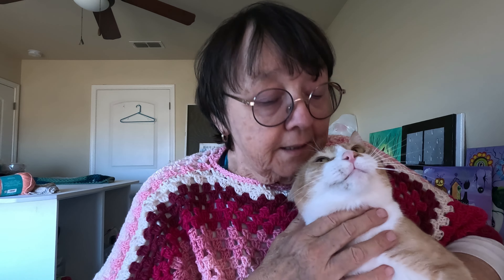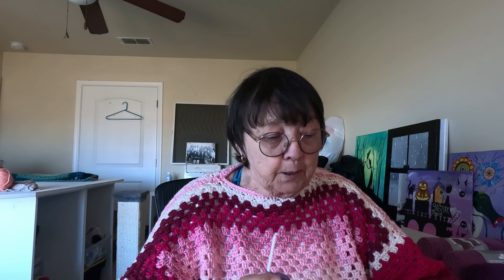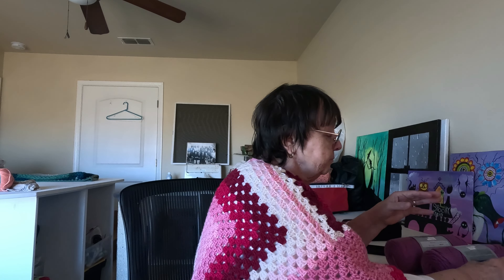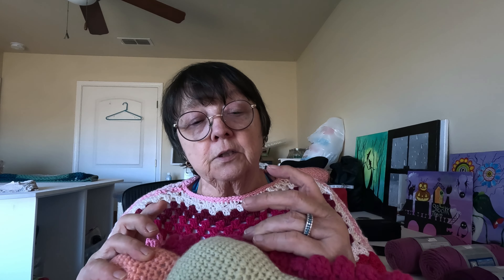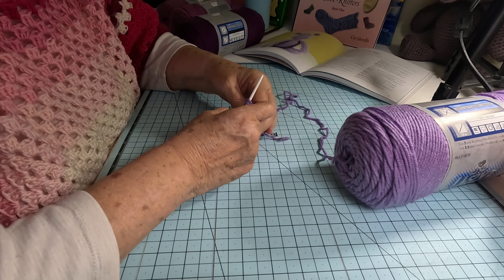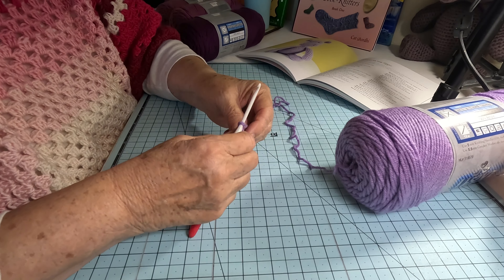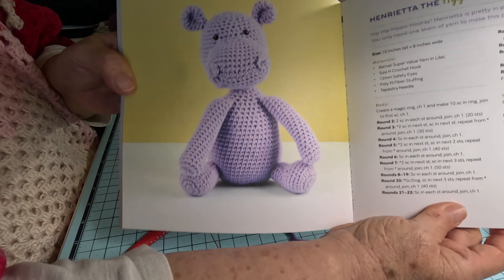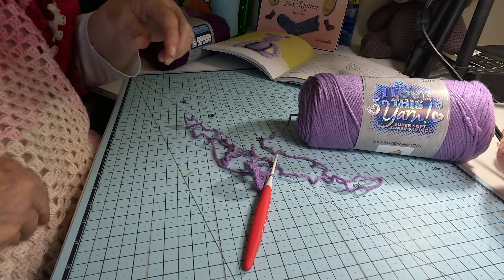Finished my second granny square cardigan. Excited over my new project!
Showcasing a finished object and a new project on my hook